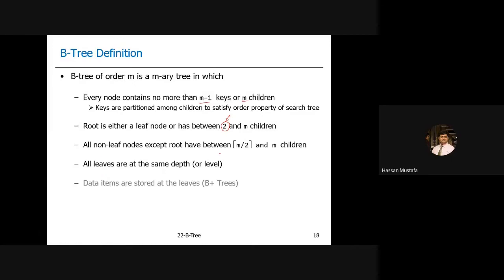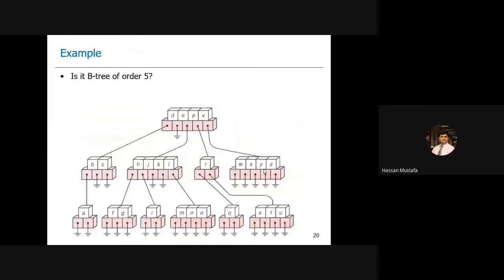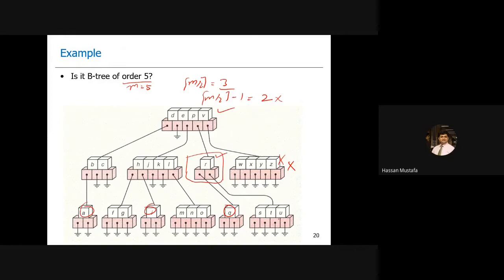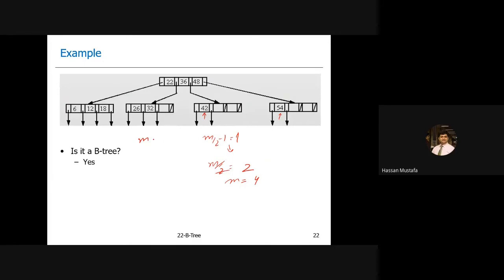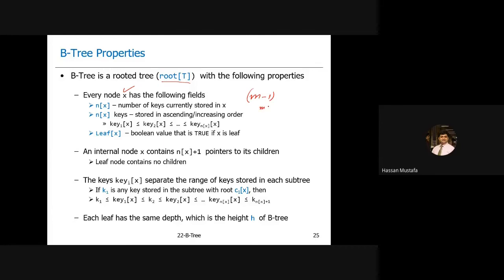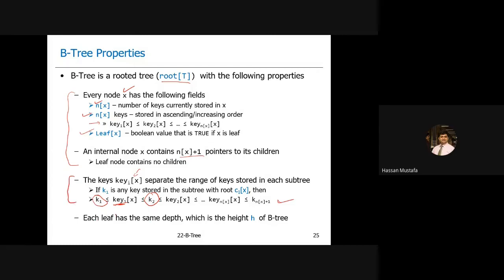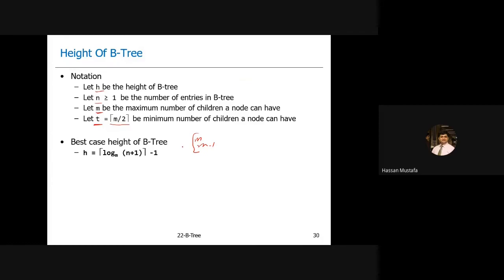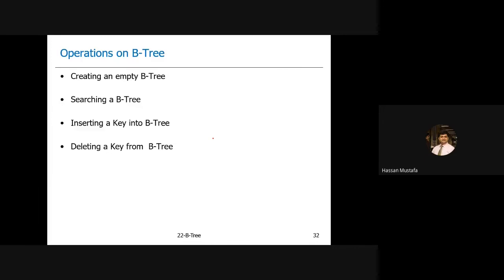Lecture 48 B Tree (Properties and Structure)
In this video, I have discussed the properties and structure of the B Tree.